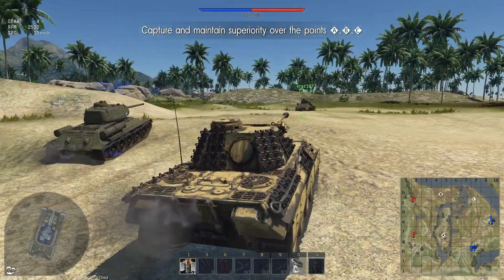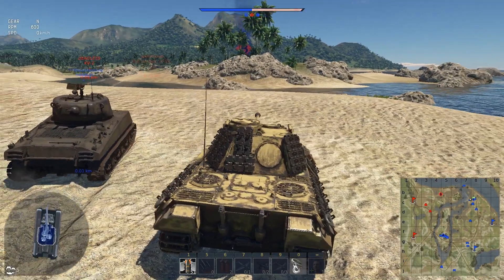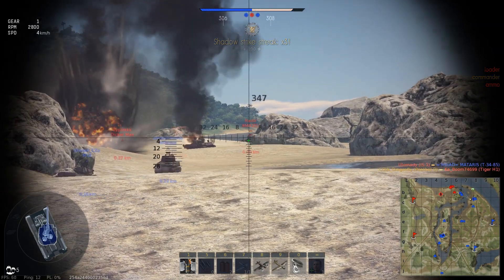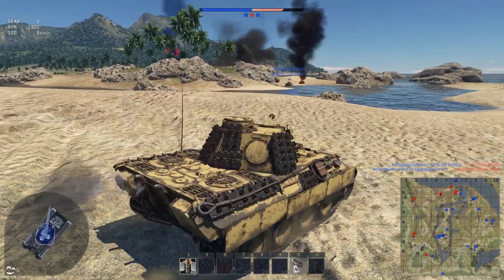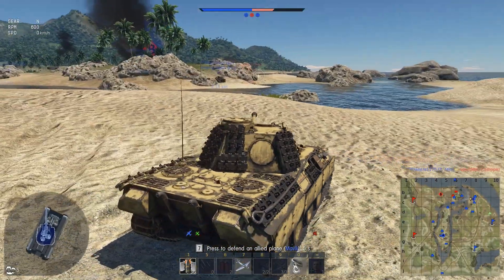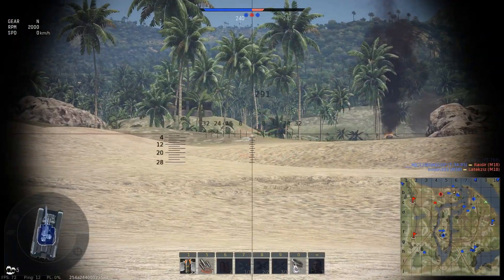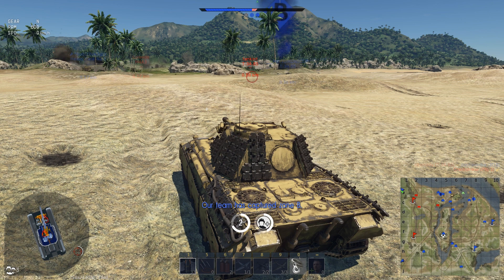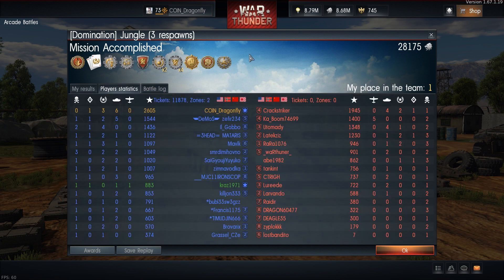War Thunder AB #328 (PC) - Panther D spending a day at the beach on Jungle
Survivor, Heavy Metal Fury, Best Score. I never noticed it while playing this game but there are some good looking effects regarding deflected machine gun rounds. I guess they added them somewhere around the time this game took place. Too bad my Girls und Panzer paint job is sort of hidden beneath the add on armor. You just can’t have everything I guess.